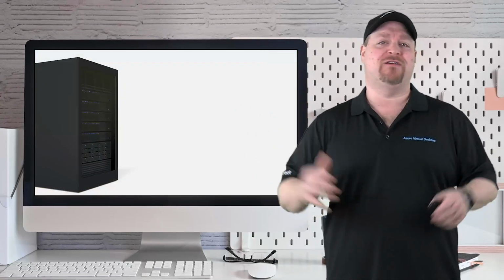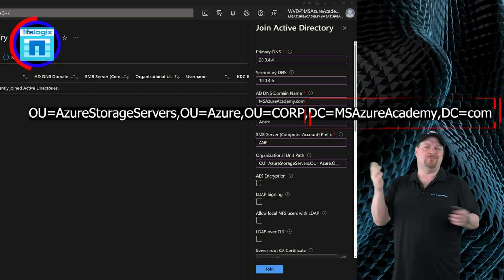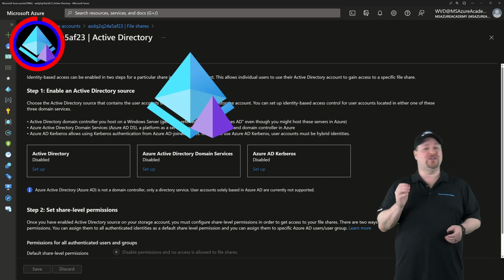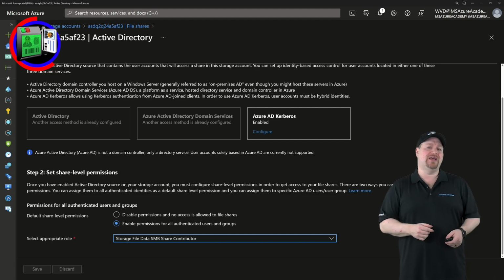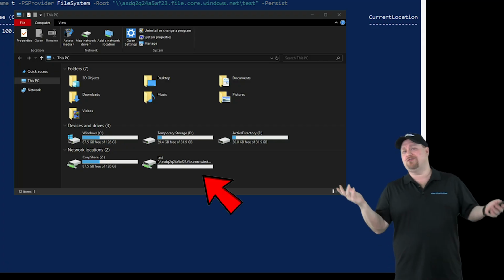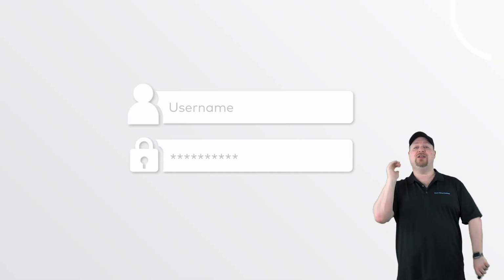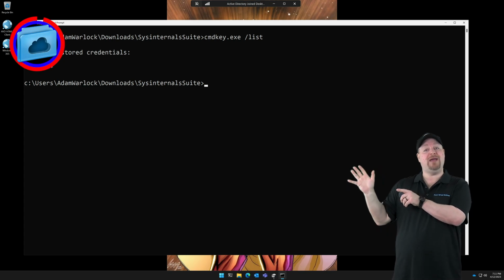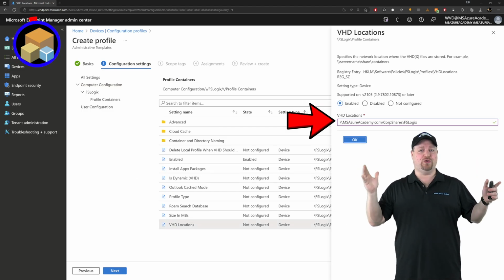FSLogix Biggest Issue Azure Virtual Desktop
AVD Admins: Fix FSLogix’s Worst Problem Now with the Ultimate Guide to FSLogix Storage Permissions for Azure Virtual Desktop!  🔥AFTER THIS

00:00 The Biggest Issue In FSLogix
00:31 Supported Options
01:46 The Fastest Storage
03:35 The Best Bang For Your Buck
06:08 Azure Permissions
08:00 Windows NTFS Permissions
11:45 100% Cloud, The Right Way!
14:47 Configure FSLogix
16:10 Wrap Up